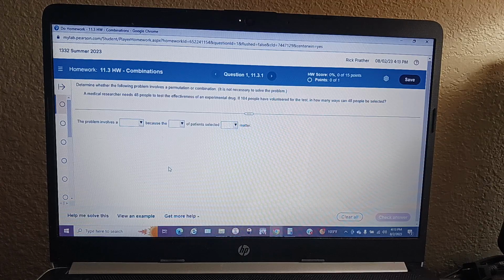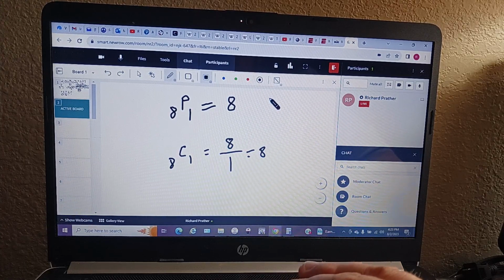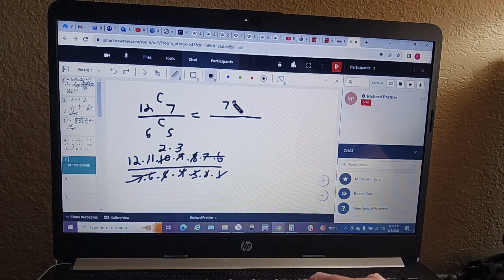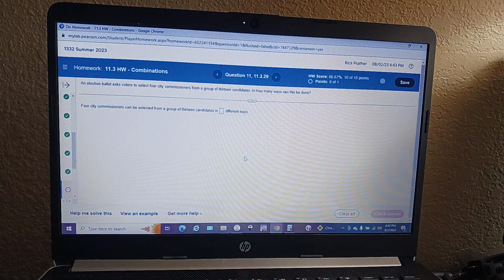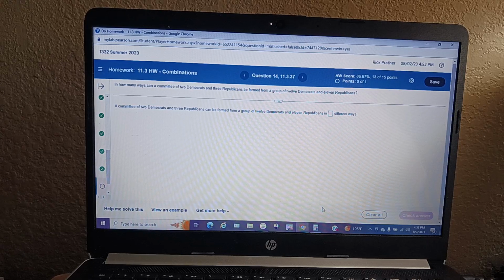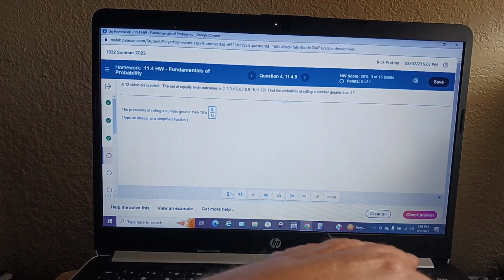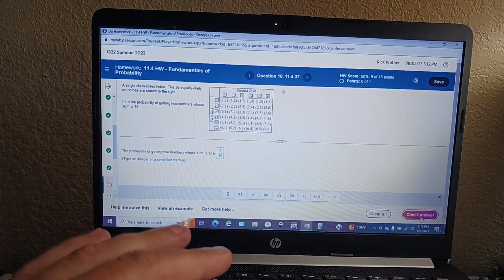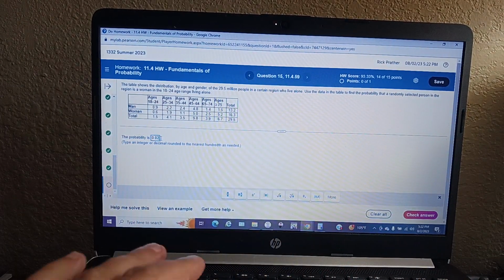1332 Sec. 11.3 + 11.4